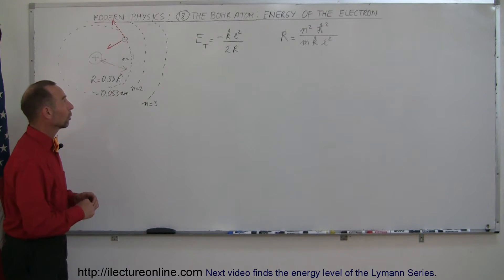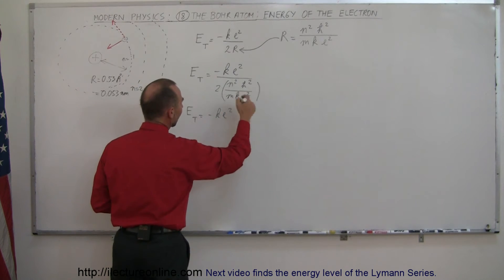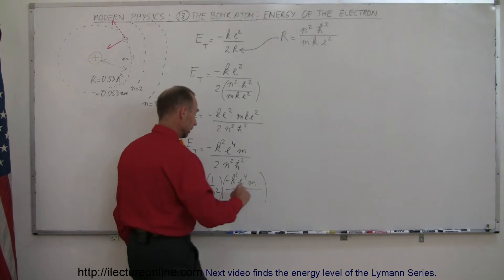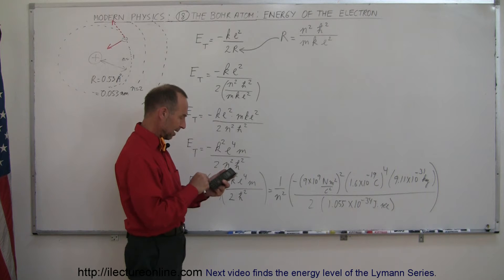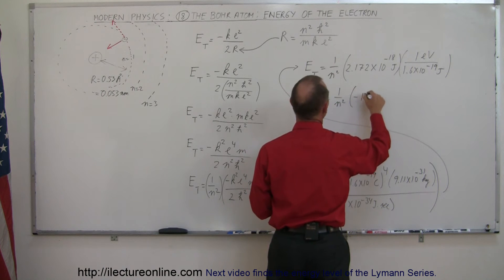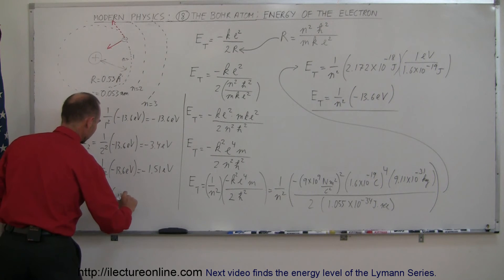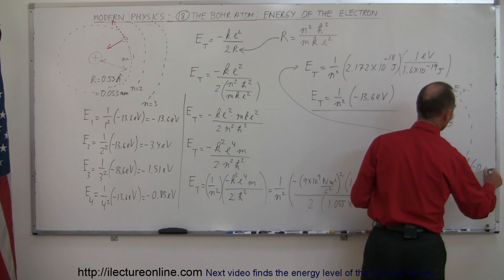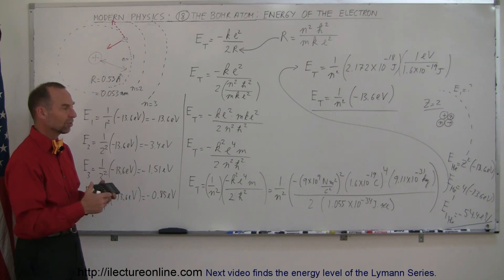Physics - Modern Physics (18 of 26) The Bohr Atom: Energy of the Electron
In this video I will show you how find the energy (at different levels) of the electron of the Bohr Atom.